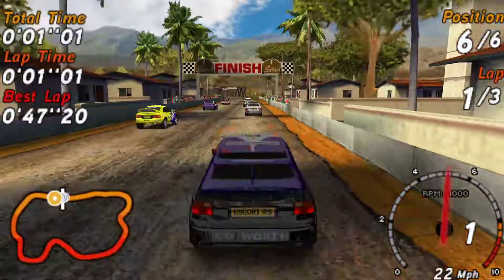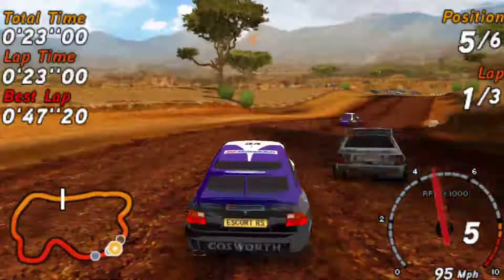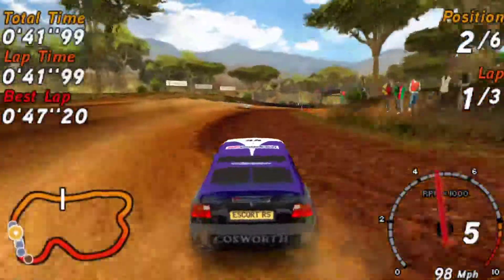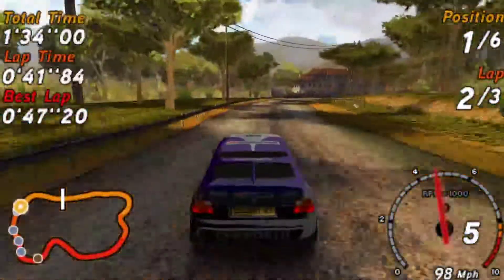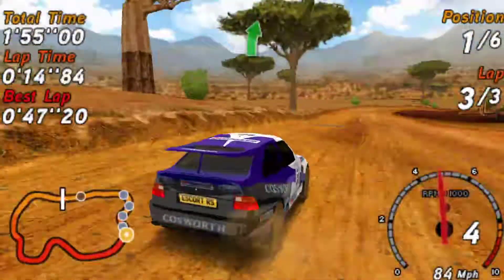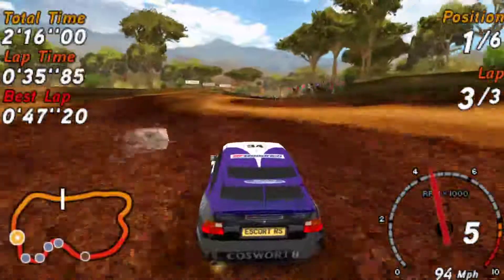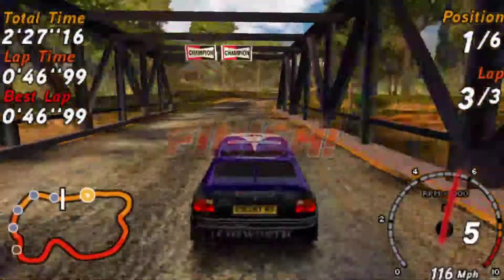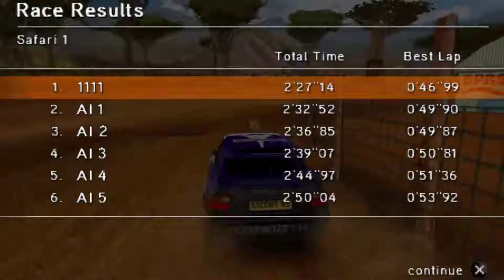Sega Rally Revo PSP classic retro rally racing game Ford Escort RS Cosworth